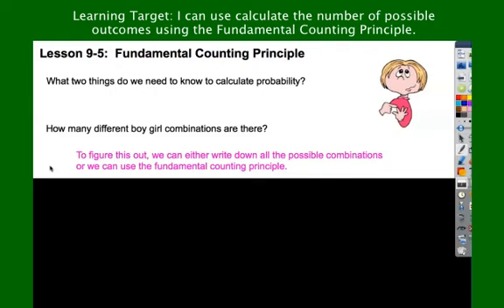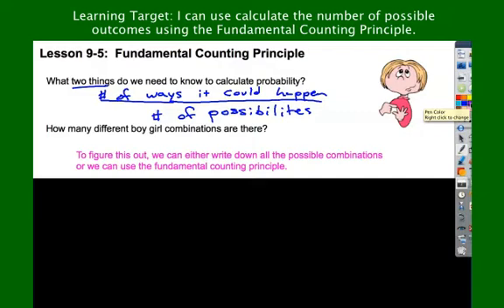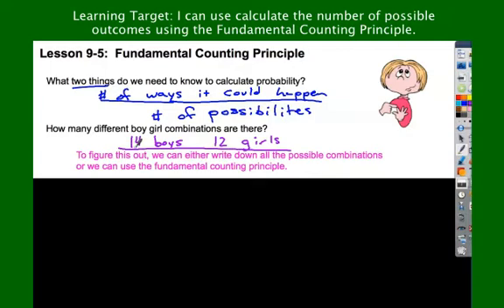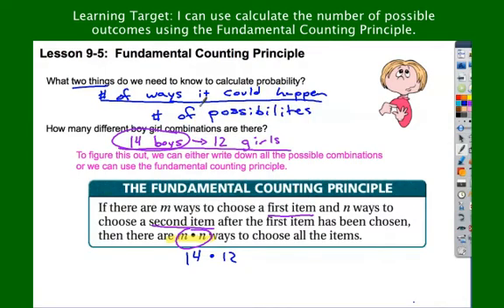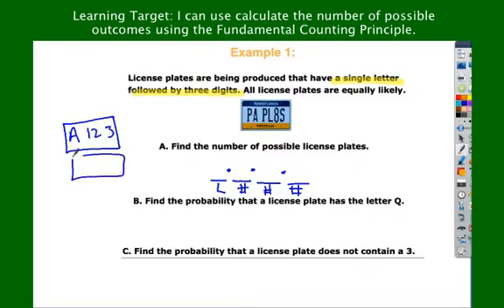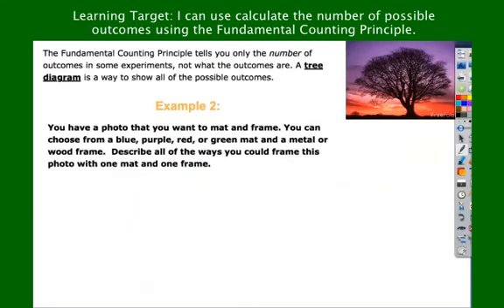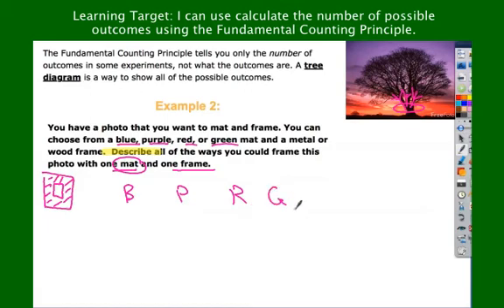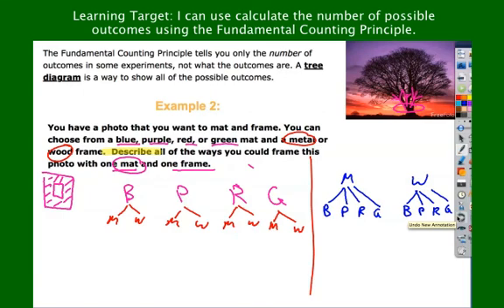FCP Clip.mp4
Learning Target: I can use calculate the number of possible outcomes using the Fundamental Counting Principle.